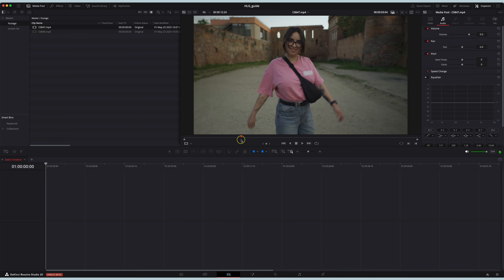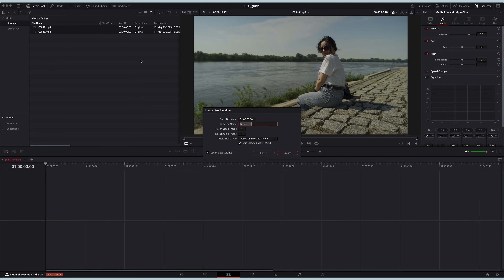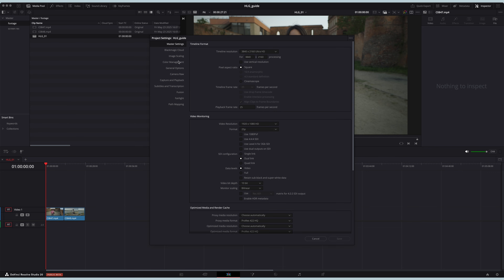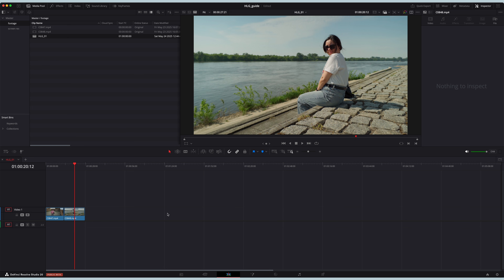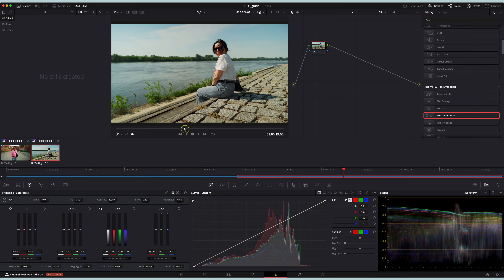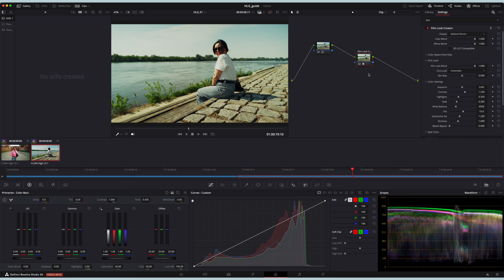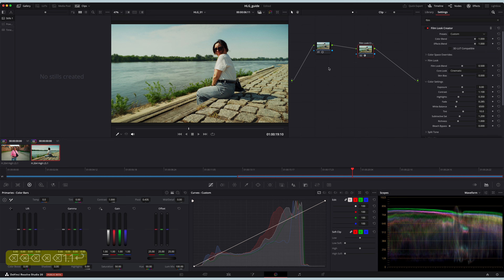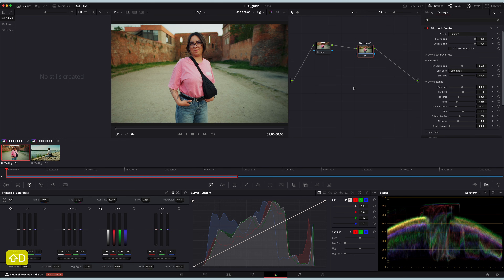Color Grading HLG Is EASY | Beginner DaVinci Resolve Guide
A quick, beginner-friendly colour grade tutorial on basic HLG footage conversion in DaVinci Resolve.

If you don't want to play around with Color Space Transform or don't know the exact color space of your footage - this is a perfect solution.

It works for any space adjustments really - it is limited of course, but when you're short on time - it works like a charm!